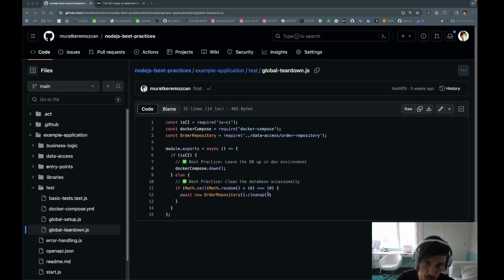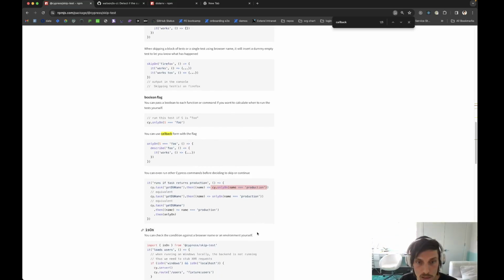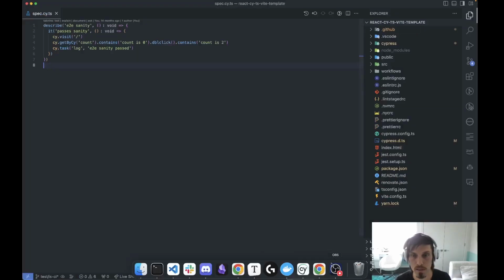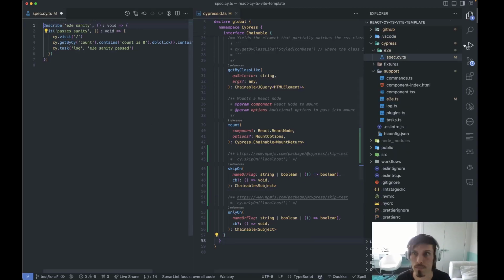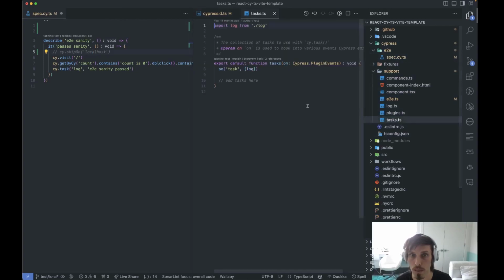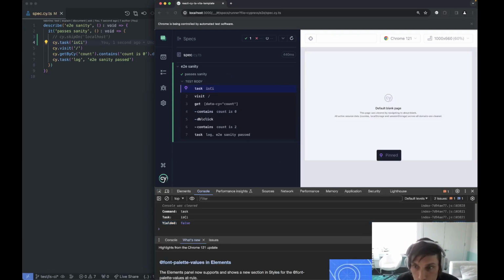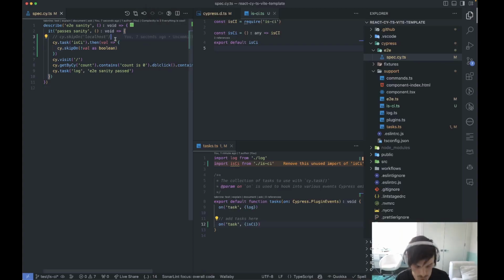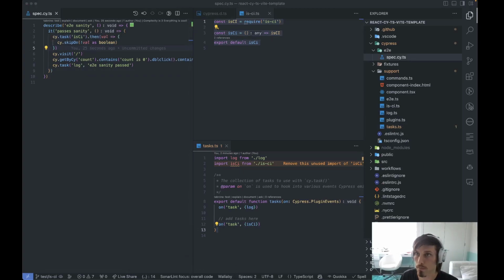using is-ci + cy.skipOn for selective testing in CI